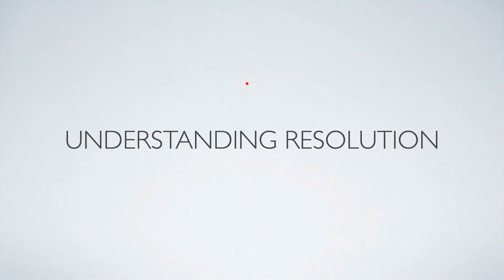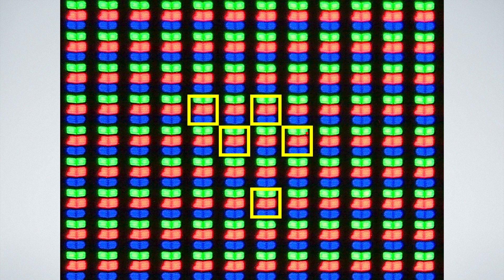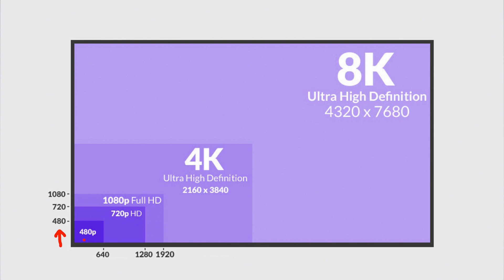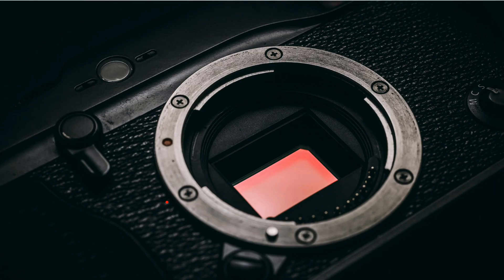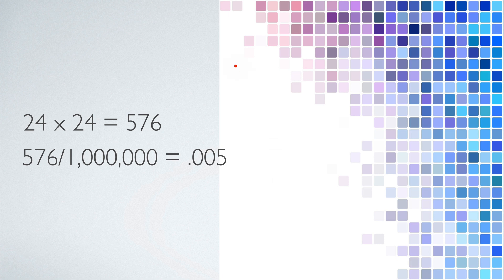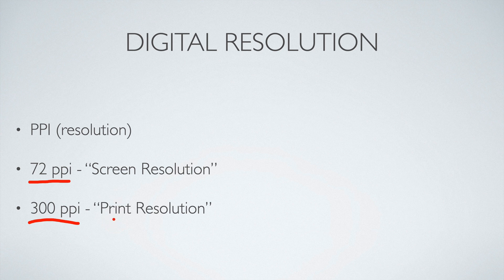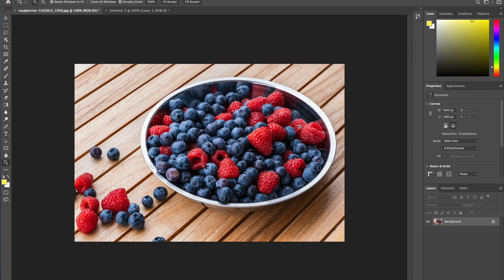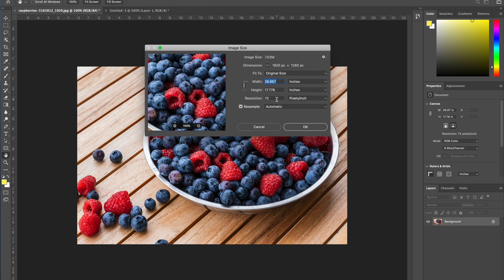Image Resolution Tutorial Basics - TV, HD, 1080, 4k, 8k, Megapixels, PPI, DPI!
Learn the basics of device & image resolution in this image resolution tutorial.  We'll look at some of the jargon around the industry and learn how physical device resolution is calculated all the way down to raw pixels. Learn some common aspect ratios and what a 'megapixel' means.  We finish things off with learning how to see what the image resolution is in an Adobe Photoshop document, so you can properly prepare digital assets for export or on-screen viewing.